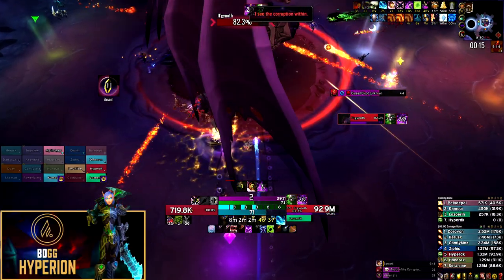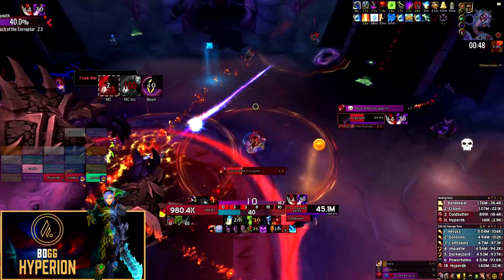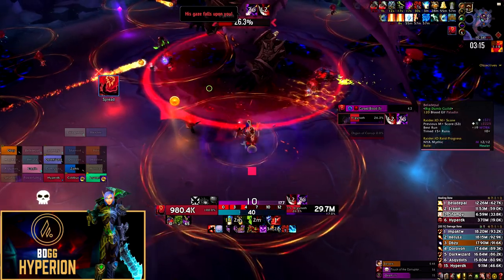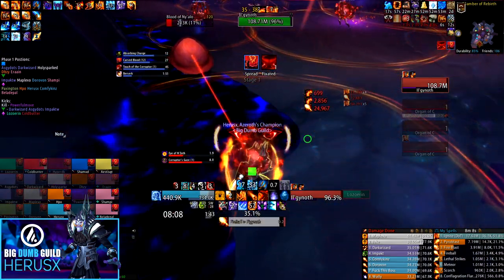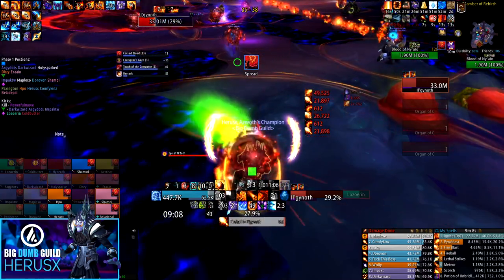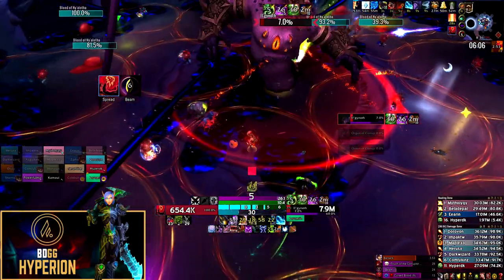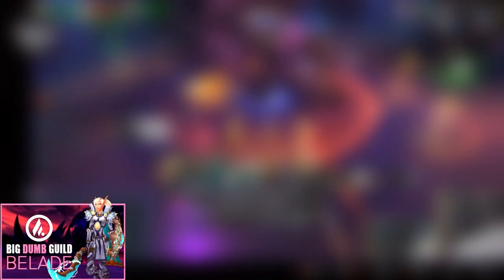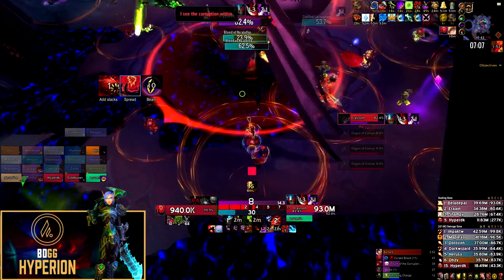Big Dumb Strats | Il'gynoth Guide - Mythic Ny'alotha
Il'gynoth has two very different strategies people use on progress. Choosing between the dispen and no dispel strategy should mostly come down to the raid comp your guild has available

Timestamps:
0:32 - Mythic Changes
2:41 - Strategy
13:44 - Damage
16:36 - Healing
19:40 - Tanking